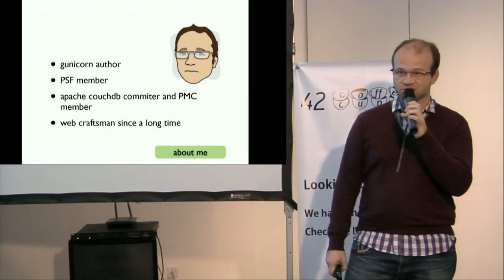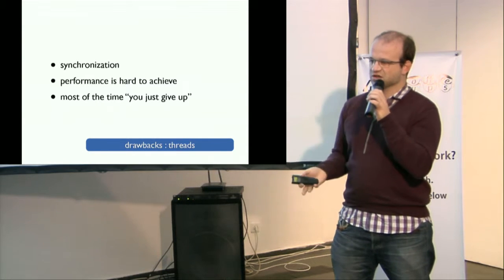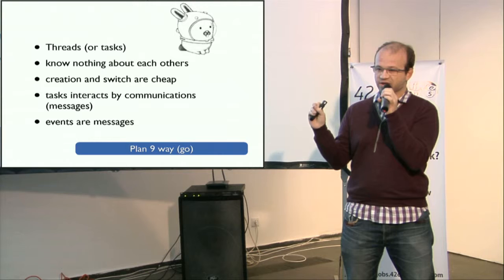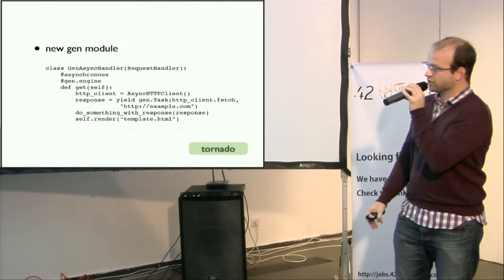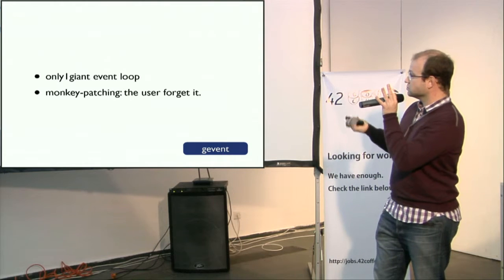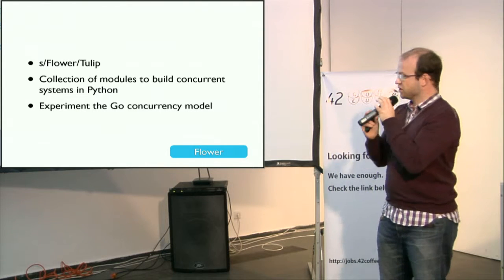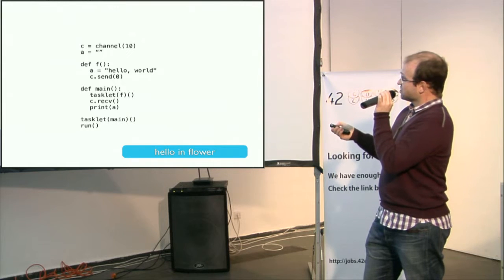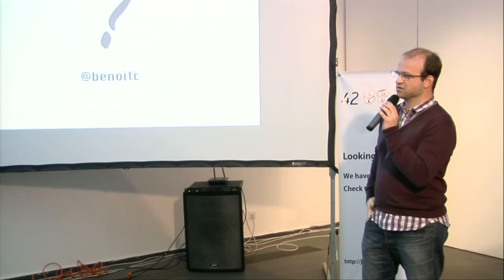UA PYCON 2012 Benoit Chesneau. Gunicorn & Flower: 2 tools to help you in our concurrent world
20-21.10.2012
UA PYCON 2012 day 2 Hall A
Benoit Chesneau.
Gunicorn & Flower: 2 tools to help you in our concurrent world